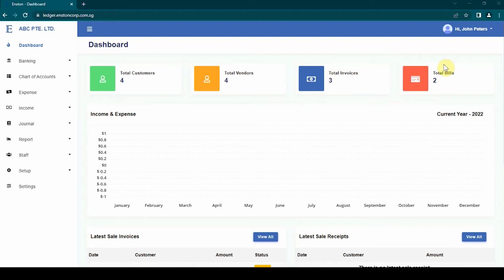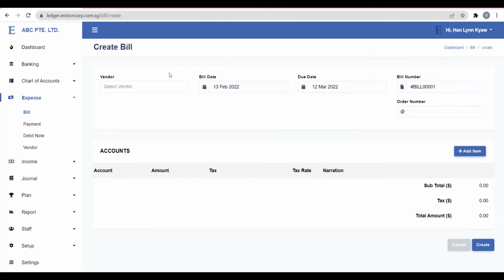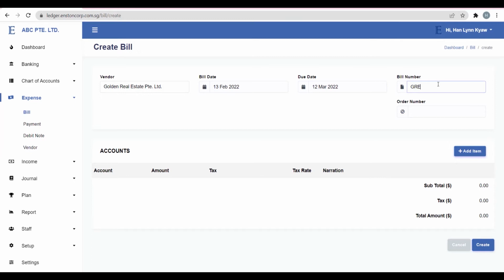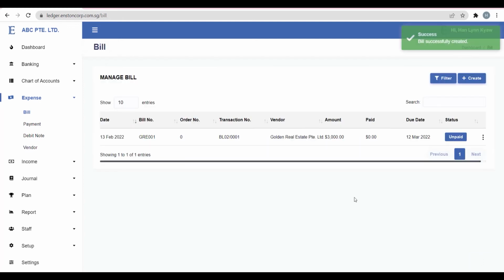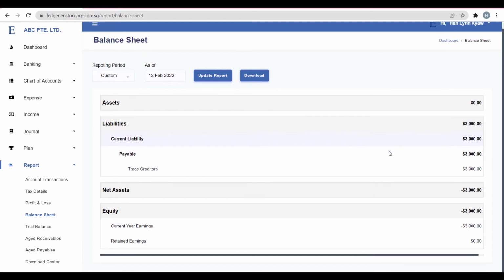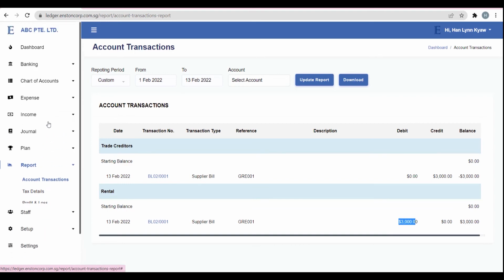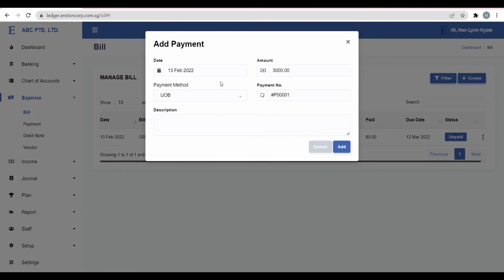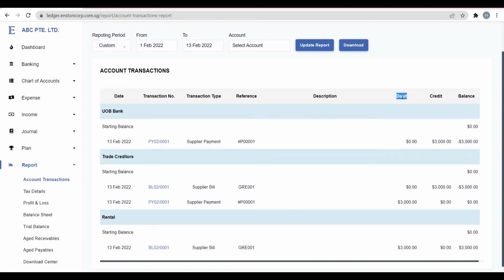How to Post Supplier Invoices to Enston Ledger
The goal of this video is to show you how to post supplier invoices and make payment to these invoices using Enston Ledger.